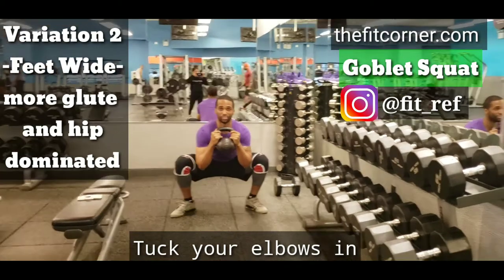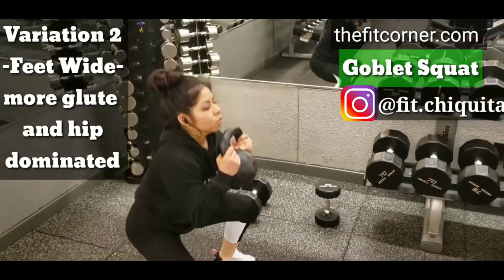GOBLET SQUAT TUTORIAL (GROW YOUR LEGS 🍑)